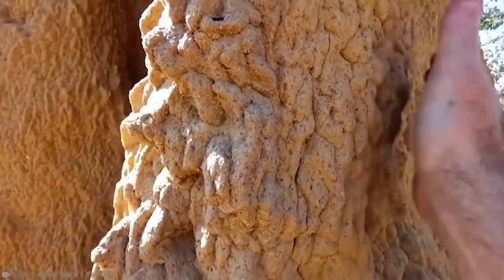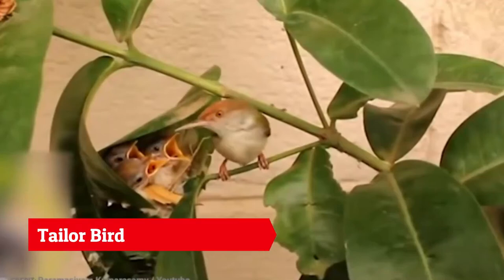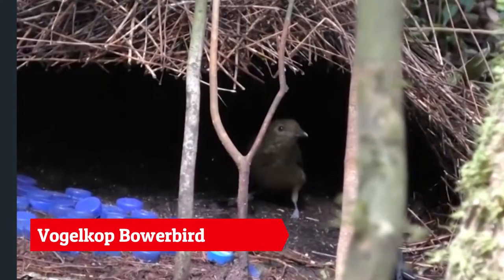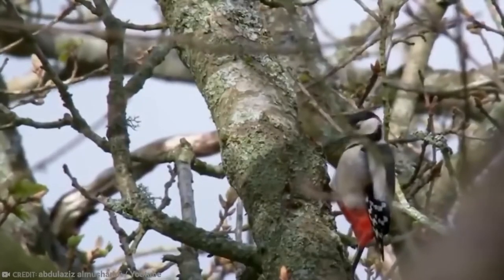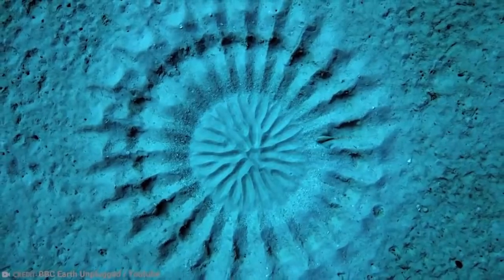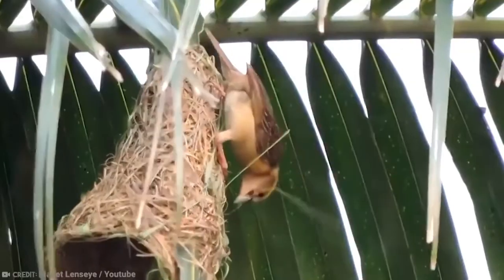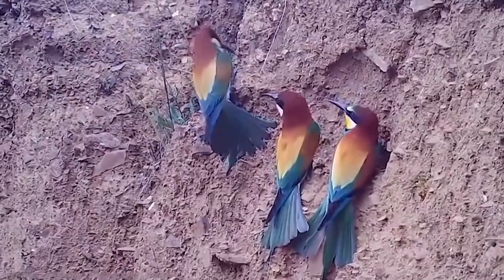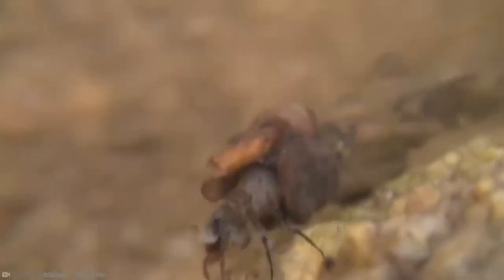15 Most Amazing Nests In The Animal World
Here are the 15 most amazing nests in the animal world

Everybody knows the delight of building a home, particularly in winter when different cushions and covers can be accumulated to keep out the virus. In any case, unless you're truly talented at cushion fortresses, it's presumably a heap of material that practically anybody could put together. In the event that you truly needed to assemble a home in the wild, would you have the option to? A few animals are ready to fabricate settles as well as have become experts of the art, making probably the sharpest little homes possible.

Number 15: Termites nest

Probably the best secret of all the normal world is the means by which do little termites construct their colossal homes. Now and again alluded to as houses of God these hills can arrive at 17 feet high. This is quite amazing for an animal just one-fourth of an inch long and which can scarcely remain to be in daylight for a couple of seconds. soprimitiveis its cadaver. Obviously, such enormous designs not home to only one termite yet a state which can incorporate upwards of 2 million people. The termites move enormous measures of water and soil into their province consistently and furthermore try sincerely as ranchers watching out for a sort of organism that involves a huge piece of the hill and assists the environment with flourishing. This aggregate hill has the forces of an extraordinary draftsman and when the hill has disturbed the termites quickly spring to activity and start revamping. The genuine activity happens in the huge underground home and the hill's primary object is to send air through. The chambers in the hill are continually upgraded to make equilibrium of wind current and the dividers albeit strong is permeable to air. furthermore, the construction works like a sort of cries blowing significant air down into the ground so the province can relax. The termite hill is unimaginably unpredictable and one of nature's most staggering homes.

Number 14: Tailorbird

Tailorbird a little bird local to Asia has possibly taken in some things from the weaver ants we will discuss in the following number. This bird sends a fairly comparable procedure for building its home-like ants. This bird has a fine bill which it utilizes like a tailor's needle which is obviously how it got its name. The bird will choose the leaf that has the correct strength and adaptability and afterward it will start to puncture openings in it. Once there are sufficient openings the tailorbird will pull the leaf towards another leaf which it has effectively made openings in and it will start to join them together. Tragically not at all like the ants, it can simply crush one of its child chicks and use it to stick things together so the tailor bird takes off to gather danger. Utilizing arachnid silk from spider webs and plant filaments it has peeled off. With these, it can sew a detailed leaf settle and be very much shielded from the components with firmly sewn-together joints. This verdant support is then loaded up with grass to make a warm and delicate home for its chicks.

Number 13: weaver ants

Weaver ants are local to parts of Africa, South Asia, and northern Australia and are tree-staying ants they are renowned for their unfathomable home structure capacities. which they weave together utilizing silk. A province of weaver ants can develop to enormous extents with many interconnected homes spread across a few trees and staffed by up to a large portion of 1,000,000 specialist ants. These specialists are separated into two sorts with the bigger ones going out to scavenge and grow the state just as guard it from gatecrashers in a profoundly forceful way. While the more modest laborers remain at home and care for the youthful ants just as cultivating different creepy crawlies.  The home structure measure, in any case, is genuinely astonishing weaver ants will test a leaf for adaptability and in the event that it appears to be acceptable different ants will come and start pulling it. When the leaf is near another the ants will get their own hatchlings and use them as paste firearms. Pressing them so their silk comes out and can be utilized to stick the leaves together. In the event that a leaf is excessively far away the ants will frame a chain and pull it down until it very well may be stayed together.